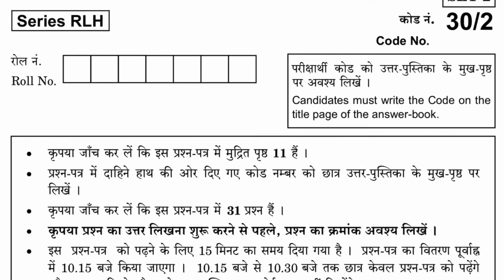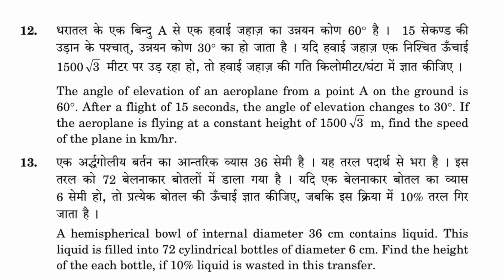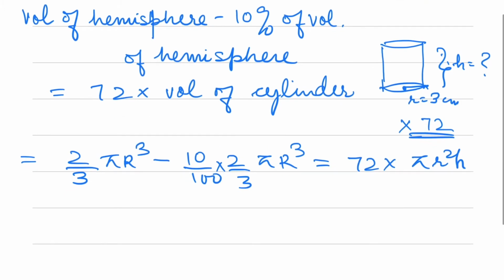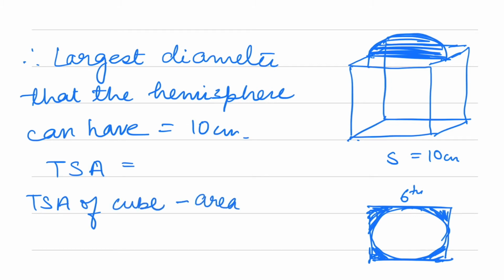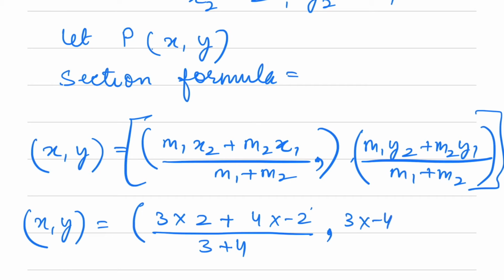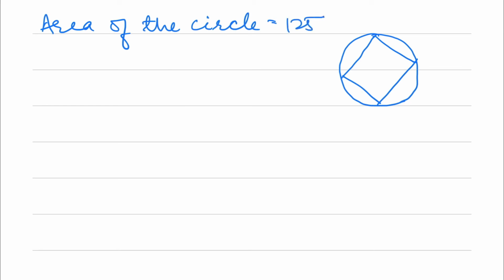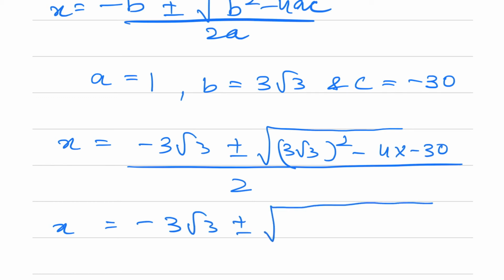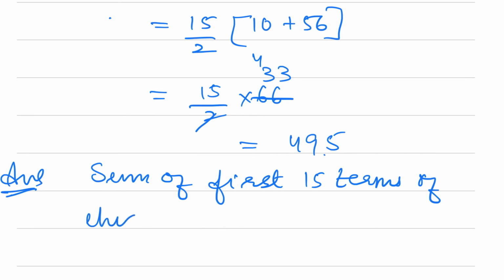10th Math CBSE Board Paper - 2015 Set - 2 Solutions Section C